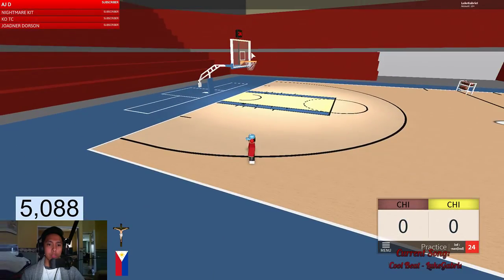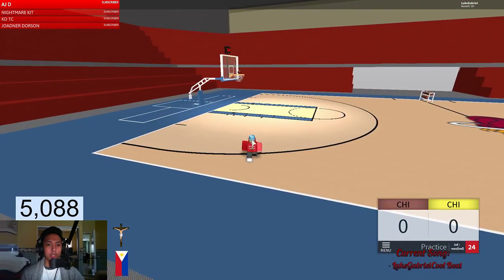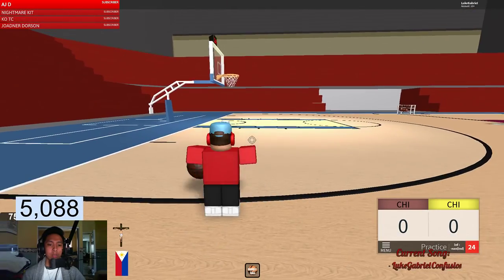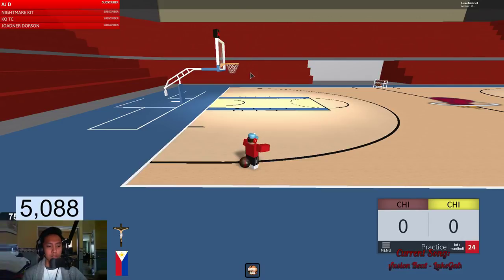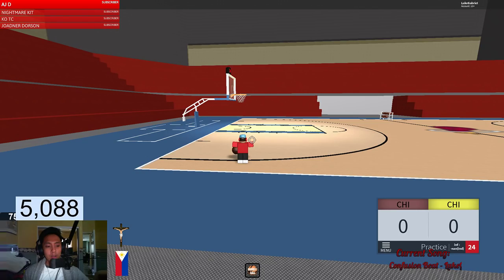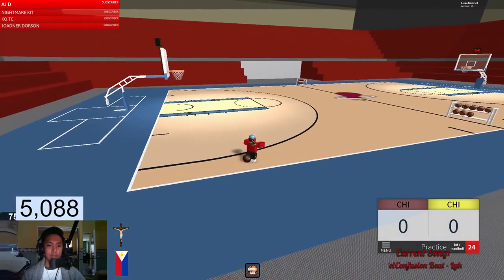SHOOT LIGHTS OUT IN NBA PHENOM! Part 1 - Finding your Jumpshot!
How do I release my music? 💿
I use Distrokid!

// Audio Interface 🎚️
Apogee Element 24 (Discontinued)
// Microphones 🎤
Lauten Audio Atlantis
// Microphone Stand 🧍
Neewer NW002-1
// Headphones 🎧
Sennheiser HD 560s
Audio-Technica ATH-M40x
// Speakers 🔊
Yamaha HS5
PreSonus Eris Sub 8
// Keyboard 🎹
M-Audio Keystation 49 MK3
// Guitar 🎸
Fender Player Stratocaster SSS
// Cables 🔌
WORLDS BEST CABLES 6 Foot Gold-Plated XLR Cable
// Camera 📷
Sony ZV-E10

About Me:
My name is LukeGabriel and I am an INFP, R&B-making aspiring artist that lives one day at a time. Hopefully what comes out of these videos are joy and laughter as you venture into my life!

This video will talk about how you shoot (point of view [third, first, shiftlock], where you aim, and how long to release the basketball).

Would you like to watch exclusive tutorials or gameplays for a minimum of $1 per Month?

Credit to JRoBeats and Myself for making the music in the background.